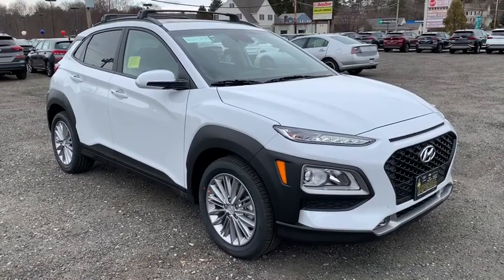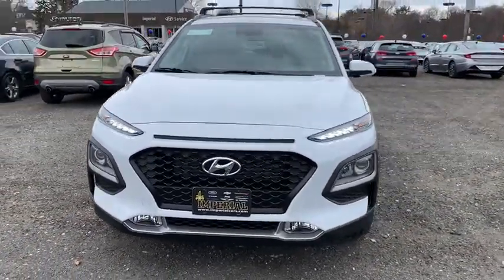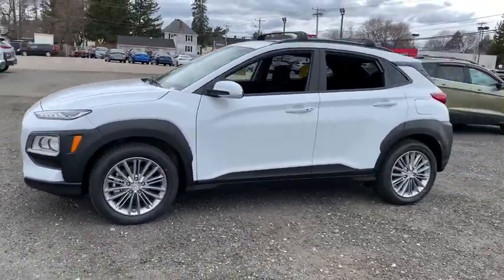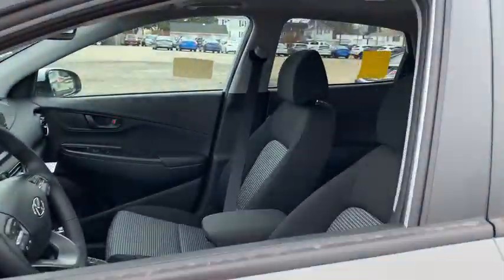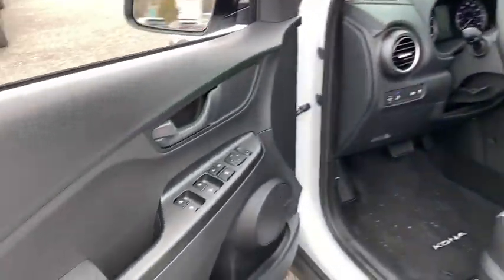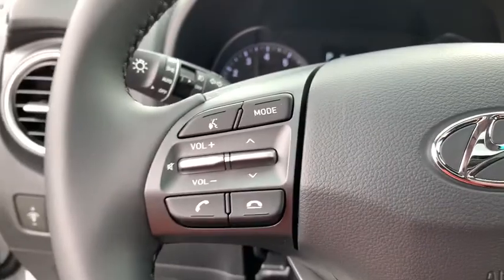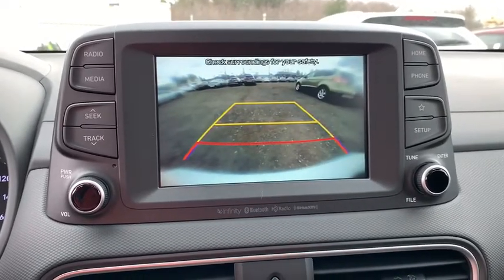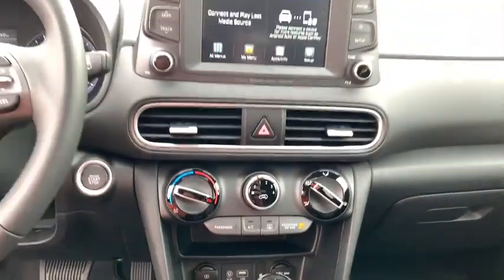2020 Hyundai Kona near me Milford, Mendon, Worcester, Framingham MA, Providence, RI H2275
White New 2020 Hyundai Kona available near me in Milford, Massachusetts at Imperial Hyundai. Servicing the Mendon, Worcester, Framingham MA, Providence, RI area.
2020 Hyundai Kona SEL Plus - Stock#: H2275 - VIN#: KM8K6CAA8LU536316

Imperial Hyundai
18 Uxbridge Rd

Sunroof, Heated Seats, Bluetooth, Remote Engine Start, Brake Actuated Limited Slip Differential, All Wheel Drive, CROSS RAILS, Alloy Wheels, Back-Up Camera, iPod/MP3 Input, Satellite Radio, Premium Sound System. CHALK WHITE exterior and BLACK interior, SEL Plus trim. EPA 30 MPG Hwy/26 MPG City! Warranty 10 yrs/100k Miles - Drivetrain Warranty; READ MORE!brbrbrbrKEY FEATURES INCLUDEbrbrSunroof, All Wheel Drive, Heated Driver Seat, Back-Up Camera, Premium Sound System, Satellite Radio, iPod/MP3 Input, Bluetooth, Aluminum Wheels, Remote Engine Start, Brake Actuated Limited Slip Differential, Smart Device Integration, Cross-Traffic Alert, Lane Keeping Assist, Blind Spot Monitor. Hyundai SEL Plus with CHALK WHITE exterior and BLACK interior features a 4 Cylinder Engine with 147 HP at 6200 RPM*. brbrbrbrOPTION PACKAGESbrbrCROSS RAILS. brbrbrbrHorsepower calculations based on trim engine configuration. Fuel economy calculations based on original manufacturer data for trim engine configuration. Please confirm the accuracy of the included equipment by calling us prior to purchase. brbrPrice does not include tax, title, registration, documentation fee or other applicable fees, and includes our Imperial Trade Assistance Bonus of $1,000 for qualifying 2010 or newer retailable trades. To receive advertised promotional price, the vehicle must be paid in full and take same day delivery from dealer stock. Call or email our phone and internet team for the most current rebate information and Imperial discounts. Price cannot be combined with any other discounts or promotions and is subject to change based on market value at any time without notice, customer must mention promo code in order to qualify for internet special discount. The information contained herein is deemed reliable but not guaranteed, dealer not responsible for any misprint involving the price or description of the vehicle, it's the sole responsibility of buyer to physically inspect and verify such information prior to purchasing. Transparency is our goal. NO WHOLESALERS OR DEALERS! brbr MORE ABOUT US: Imperial Cars Purchase With Confidence: 1) Free Car Fax Vehicle History Report Available For All Of Our Vehicles Online. 2) Imperial Certified All used cars go through a Rigorous 125-Point Vehicle Inspection. 3) Bottom Line Pricing 4) 5 Day or 200 Mile Exchange Program for Your Total Confidence If you are not happy with it bring it back within 5 days or 200 miles and we'll give you a credit of your full purchase price toward the purchase of another vehicle. (excludes Renewed for You Vehicles)